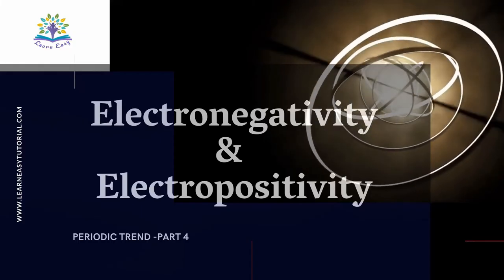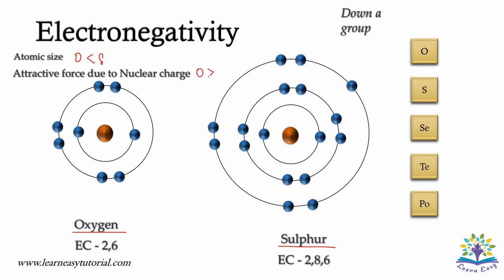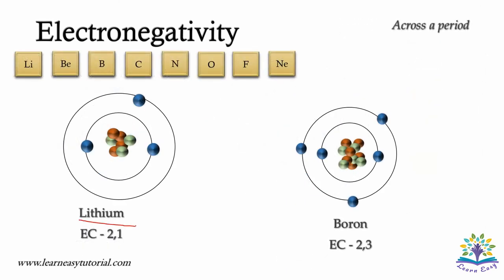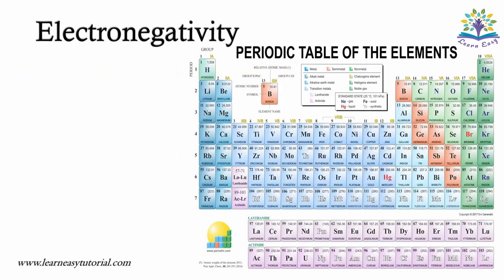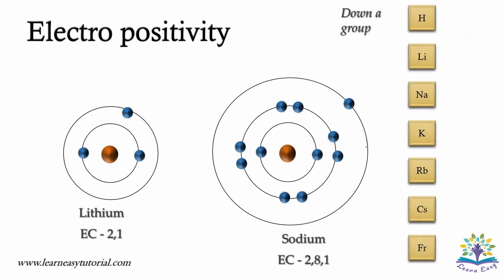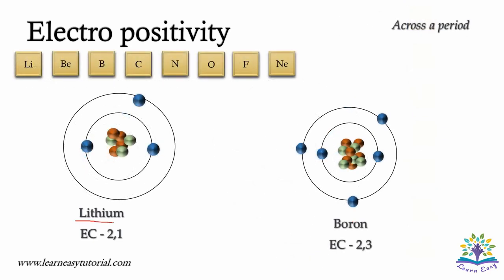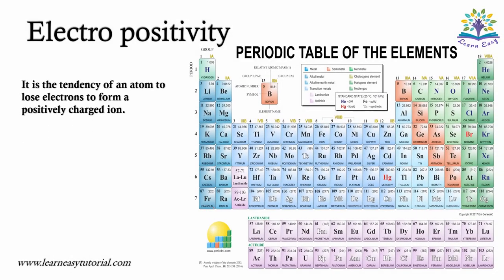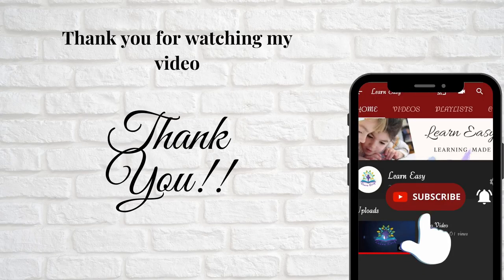Electronegativity and Electropositivity trend by Learneasytutorial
Check out this video to learn about Electronegativity and Electropositivity properties and their trend in the modern periodic table

Attribution